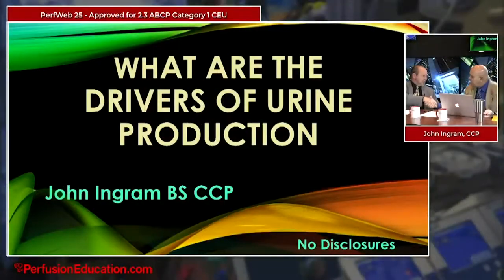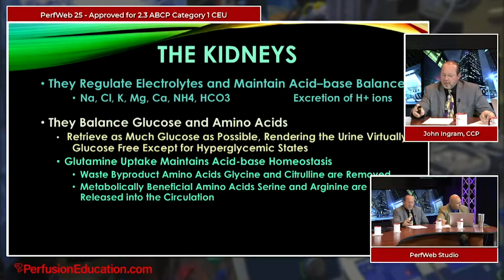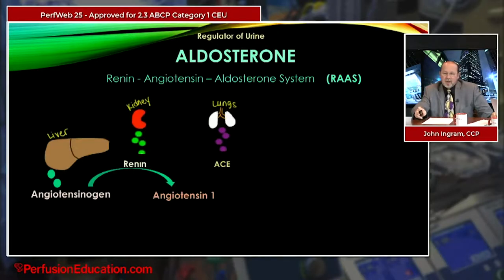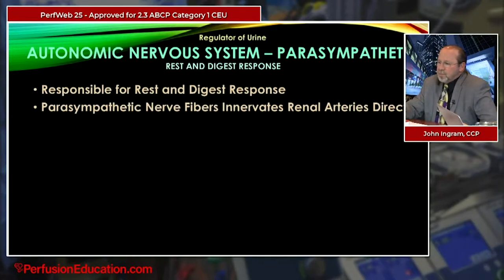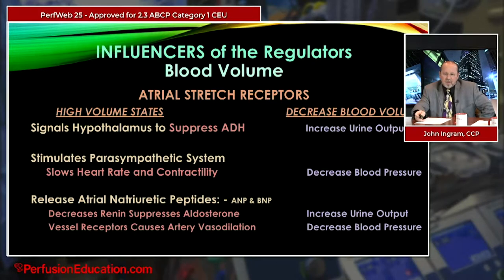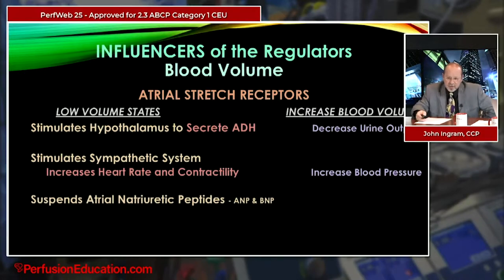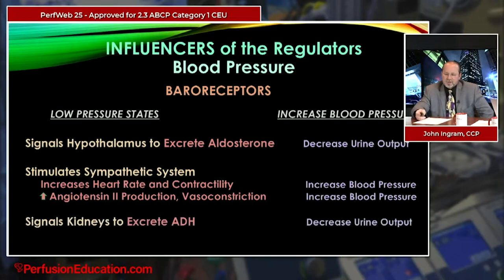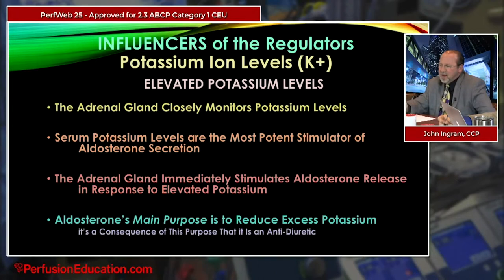PerfWeb 25 Acute Kidney Injury (AKI). Drivers Of Urine Production.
The learner will be able to describe the physiologic principles of urine production and discuss how cardiopulmonary bypass effects urine production and the potential development of Acute Kidney Injury (AKI). Urine Production. Renal Anatomy. Nephron
What is Acute Kidney Injury? It is the SUDDEN decrease in renal function that leads to the build up of waste in the blood, fluid overload, and electrolyte imbalances.

What are the causes of Acute Kidney Injury? There are three causes, which are based on location. The first is known as prerenal injury and this is an issue with the perfusion to the kidneys that leads to decreased renal function. A second cause is known as intrarenal injury, and this is due to damage to the nephrons of the kidney. Lastly, postrenal injury is due to a blockage located in the urinary tract after the kidney that can extend to the urethra. This is causing the back flow of urine, which increases the pressure and waste in the kidneys.

Stages of Acute Kidney Injury: There are four stage of acute kidney injury, which include initiation, oliguric, diuresis, and recovery stage. The initiation stage starts when a cause creates an injury to the kidney and then signs and symptoms start to appear. This leads to the oliguric stages. The patient will void less than 400 mL/day of urine during this stage and will experience increased BUN/creatinine levels, azotemia, hyperkalemia, hypervolemia, increase phosphate and decreased calcium levels along with metabolic acidosis.

After this stage the patient can progress to the diuresis stage and this is where the patient will void 3-6 Liters of urine per day due to osmotic diuresis. The patient is at risk for hypokalemia, dehydration, and hypovolemia. The last stage is recovery and the patient's glomerular filtration rate has returned to normal. Therefore, the kidneys are able to maintain normal BUN and creatinine levels, electrolyte, and water levels.